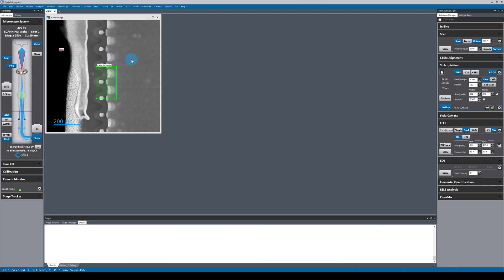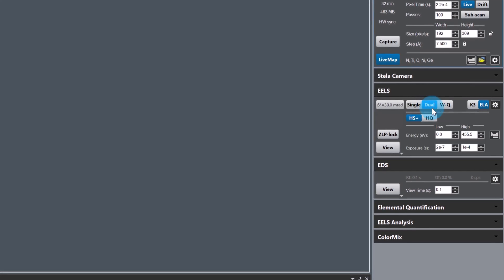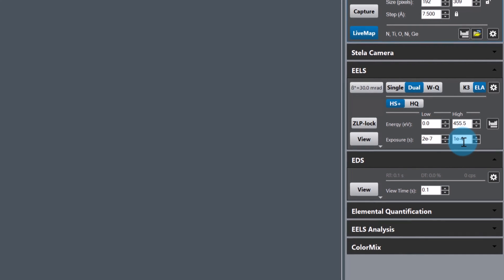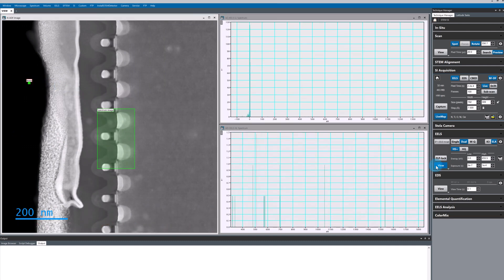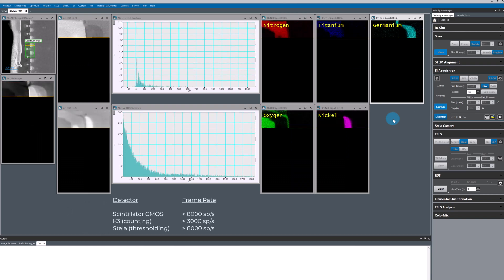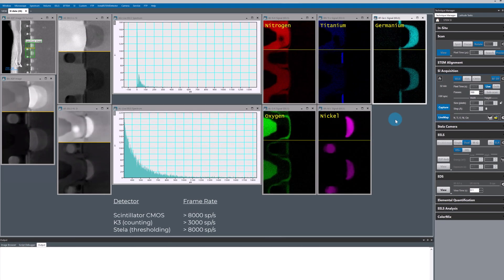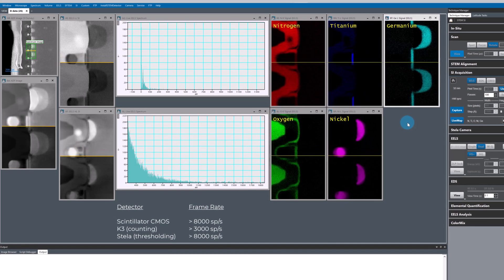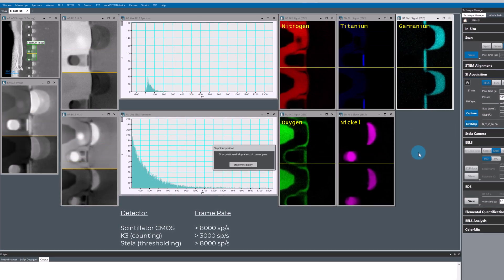How to set up fast DualEELS for live mapping in DigitalMicrograph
Learn how to set up fast DualEELS for live mapping in DigitalMicrograph